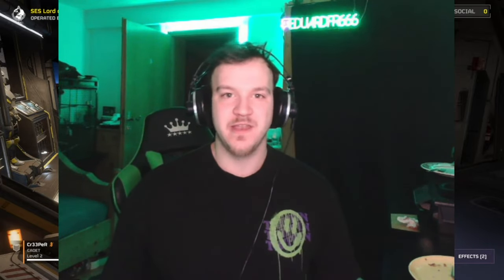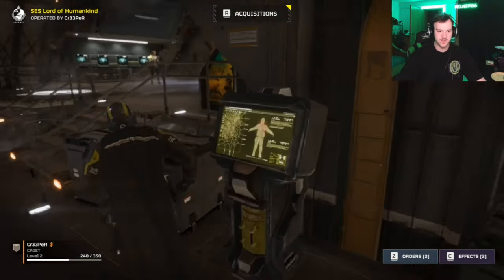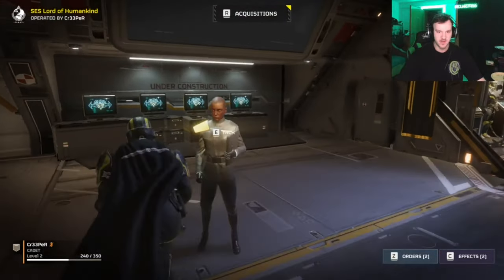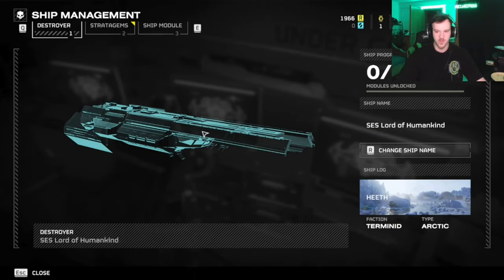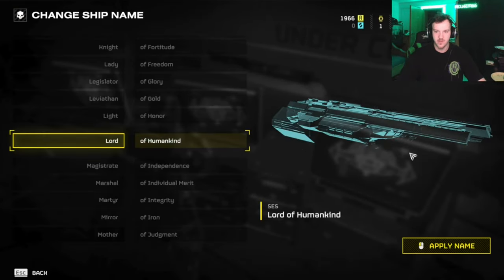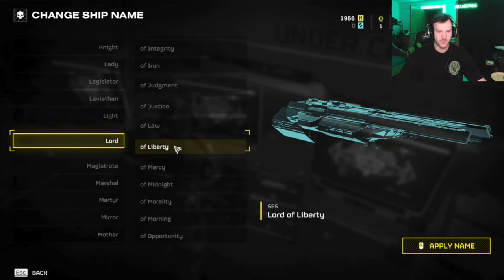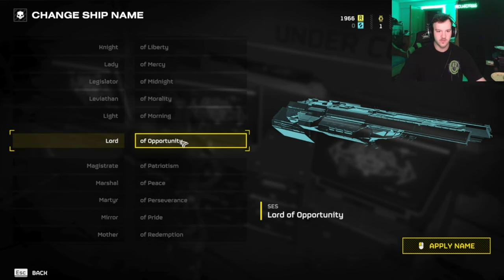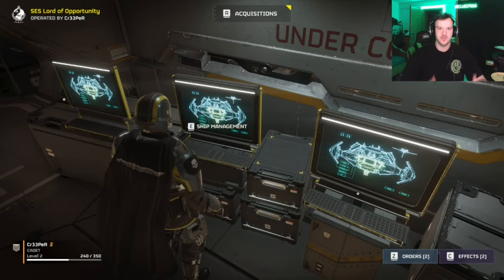How to change Ship name in Hell Divers 2 | BEST WAY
If you have some ideas how can i improve my content on twitch and on youtube please let me know down in comments :D

Learn how to rename your ship in Helldivers 2 for a personalized touch.

Where can I access the option to rename my ship in Helldivers 2?
What steps are involved in renaming the ship?
Can I use special characters or symbols in the ship name?
Will renaming the ship affect gameplay or progression?
Are there any benefits to customizing the ship name in Helldivers 2 for immersion or personalization?

I am reading every single comment and i am reacting to it.